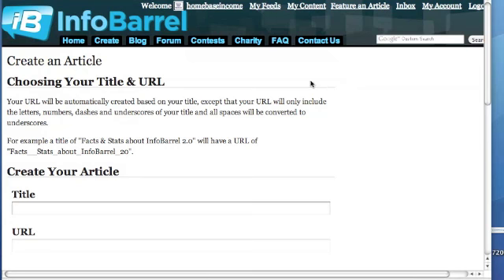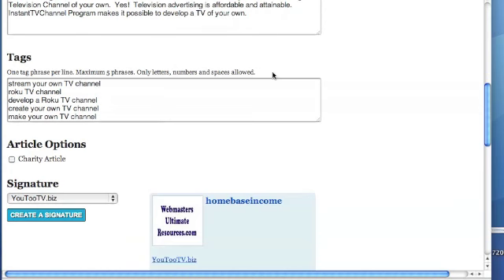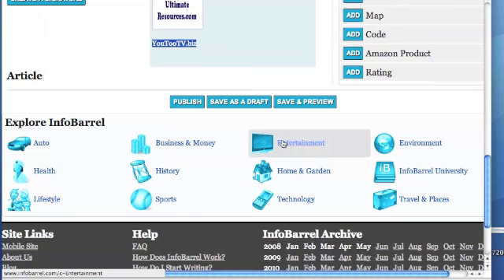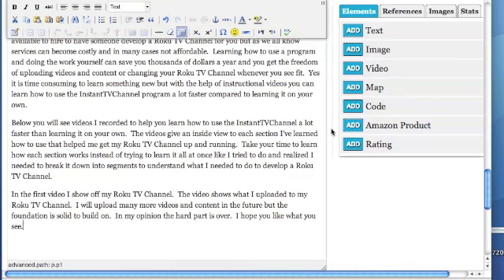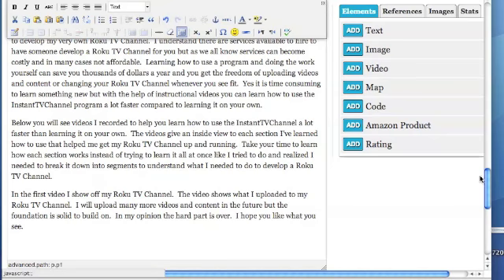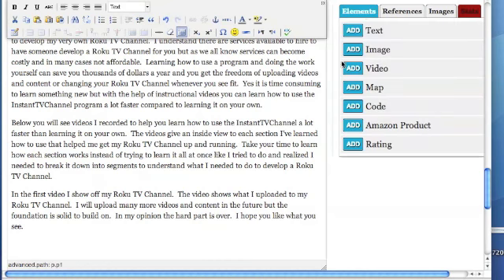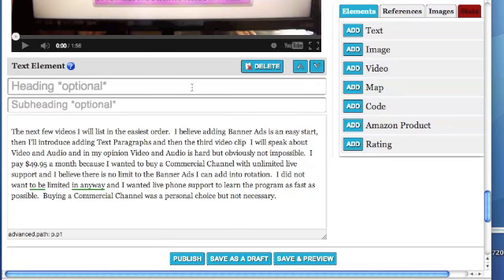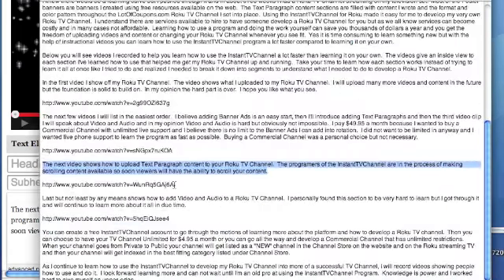Infobarrel Platform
Learn how to the Infobarrel platform to write articles without needing to learn programming or codes.  A free and fun way to build residual income.